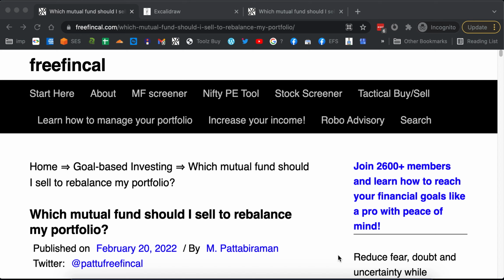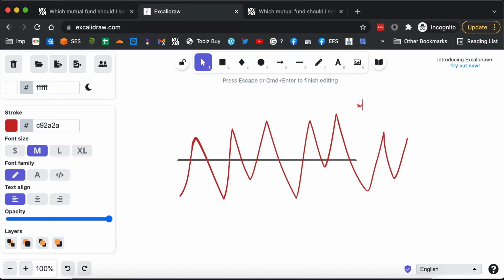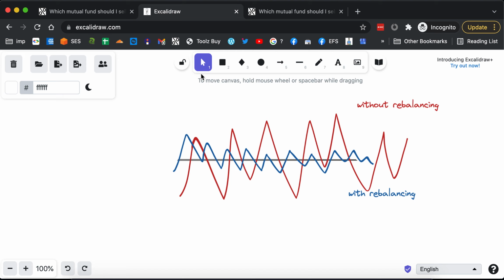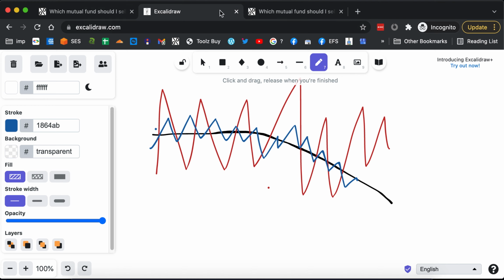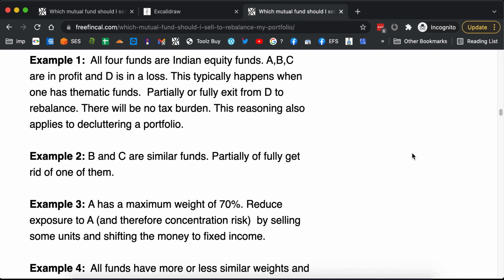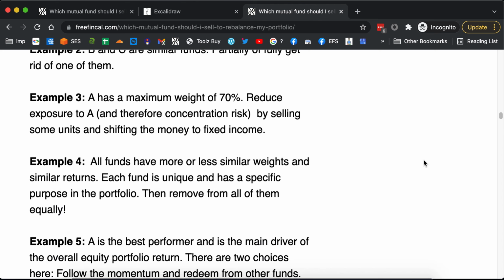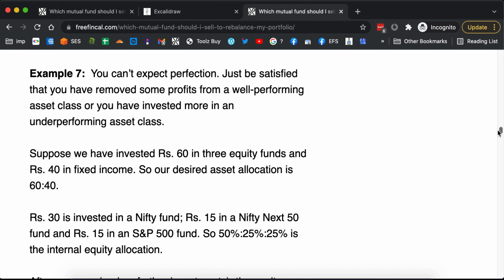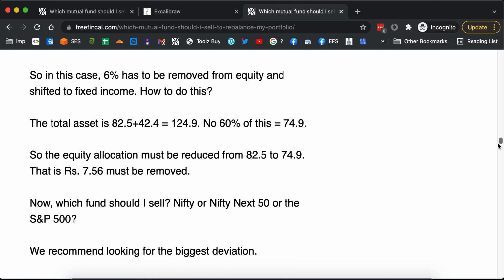Which mutual fund should I sell to rebalance my portfolio?